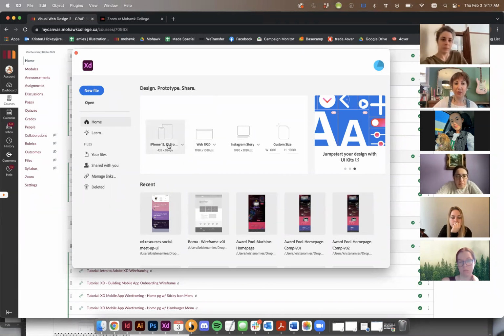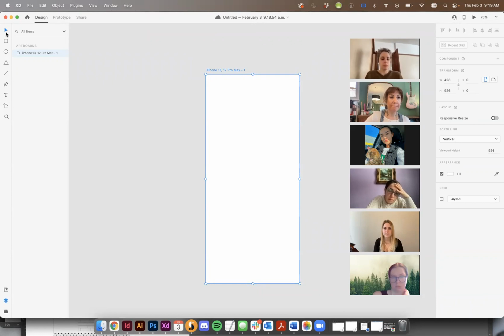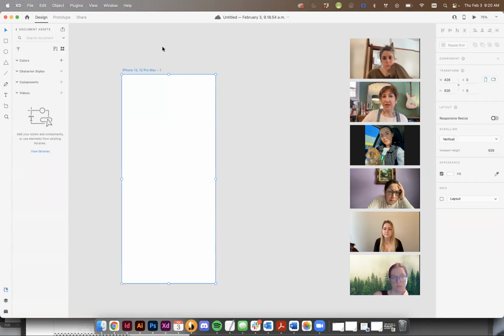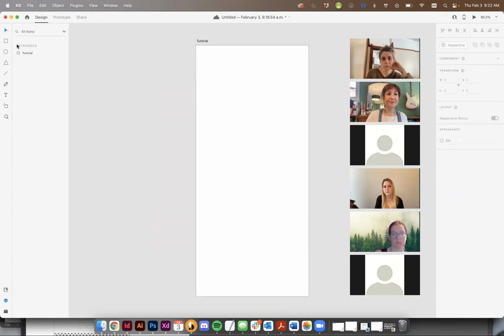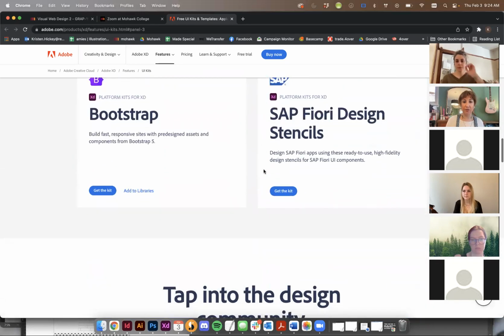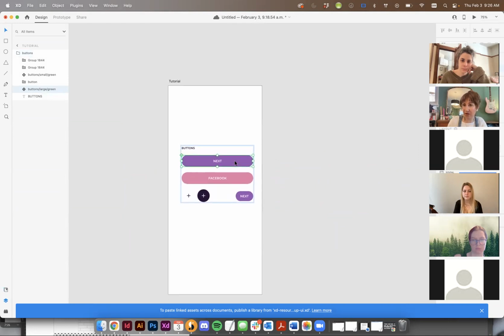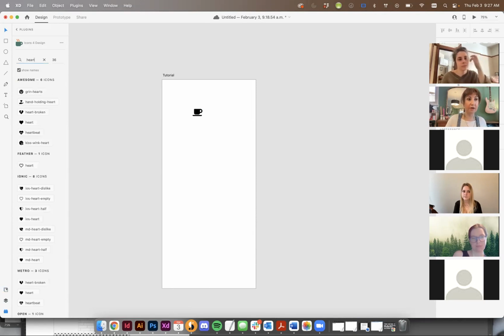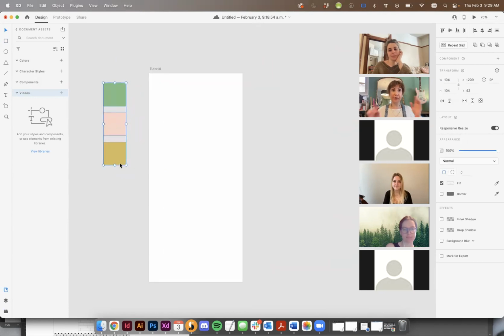Visual Web W-2022: TUTORIAL XD Introduction P1